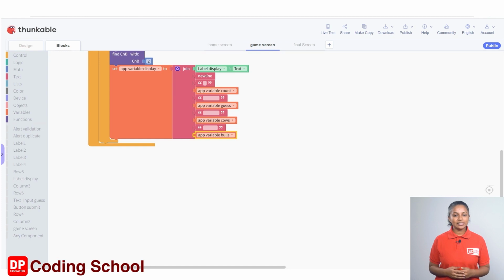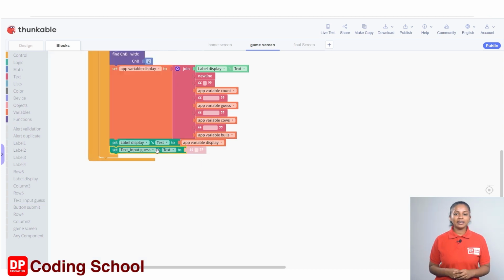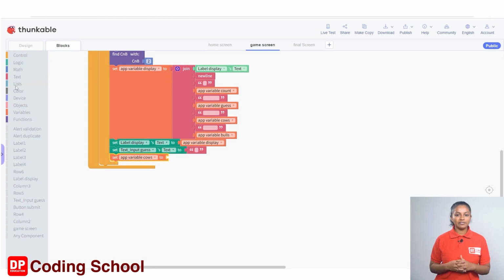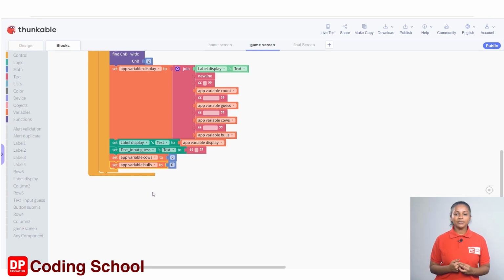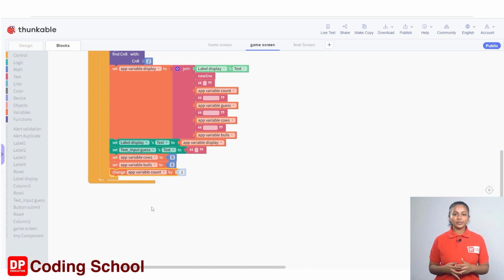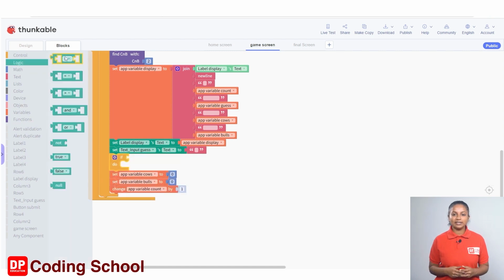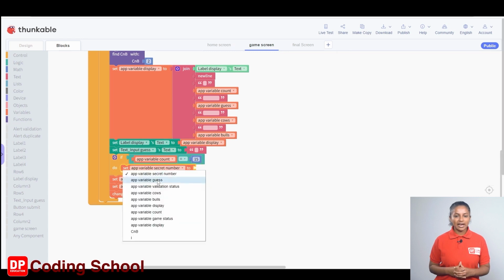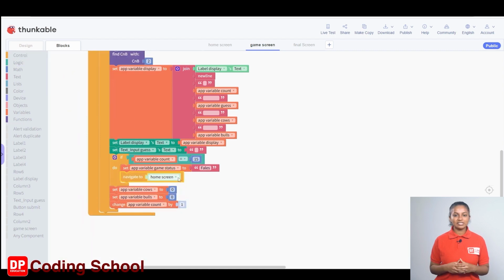Project 115 Step 5 - Designing what happens when 15 wrong numbers are given